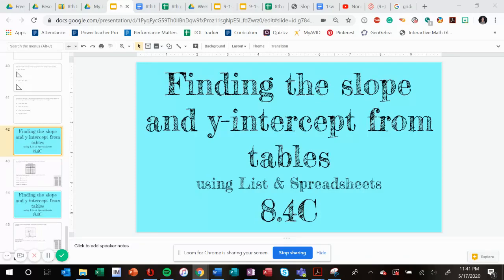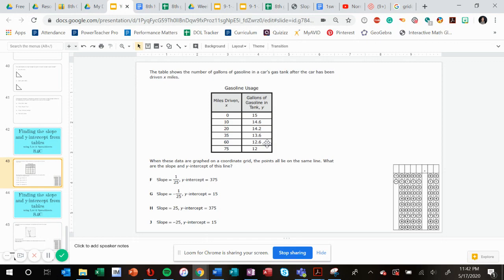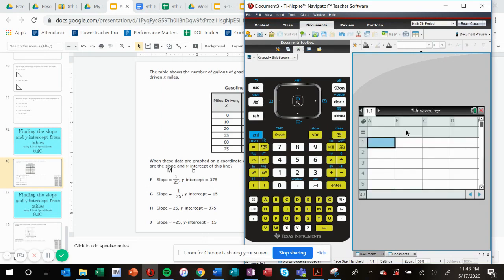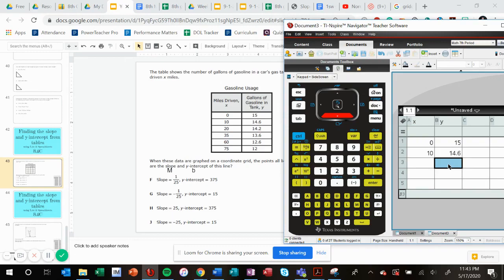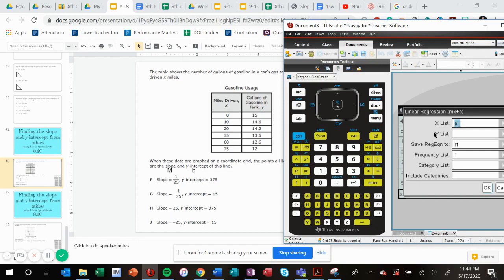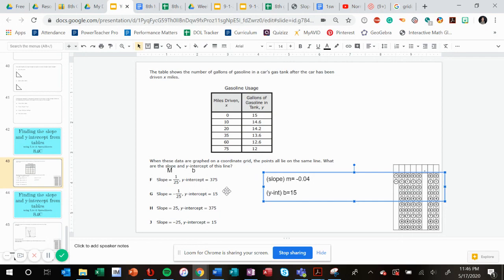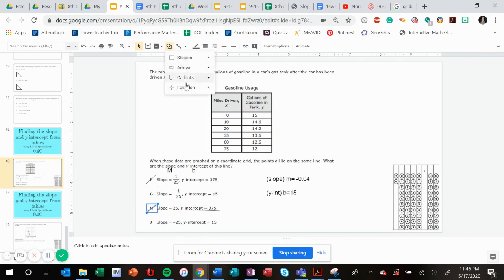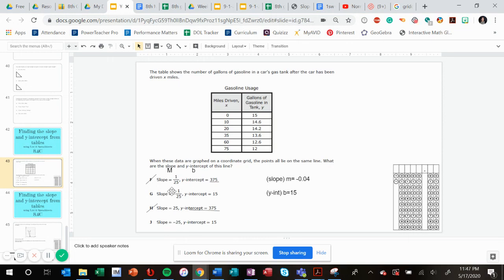TEKS 8.4C Finding slope & y intercept from tables using List & Spreadsheets on an Nspire Calculator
How to find the slope (m) and y-intercept (b) on an N-spire calculator using the List & Spreadsheets shortcut.